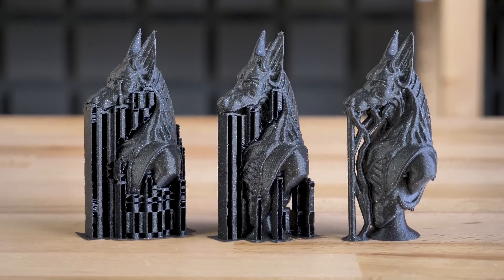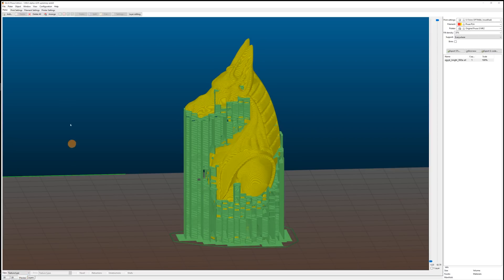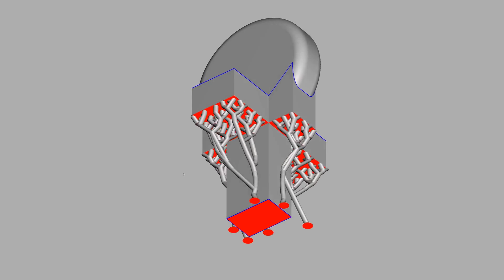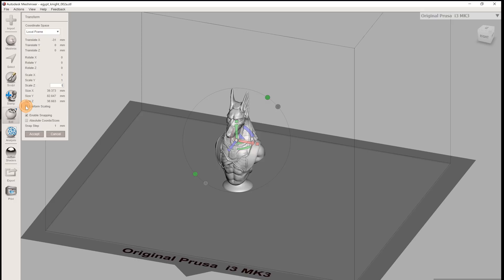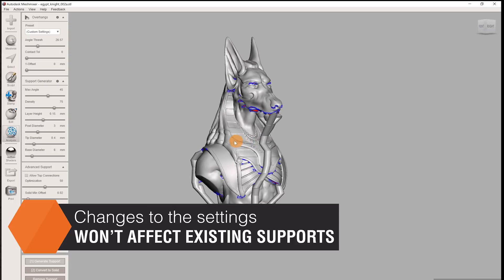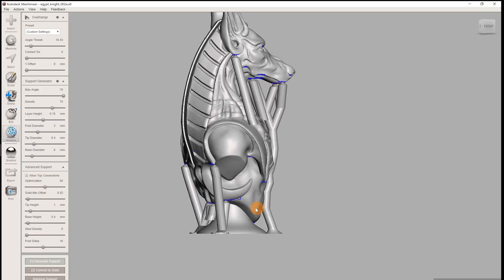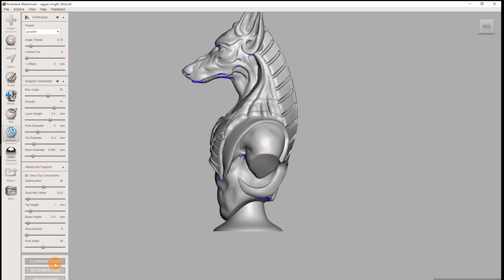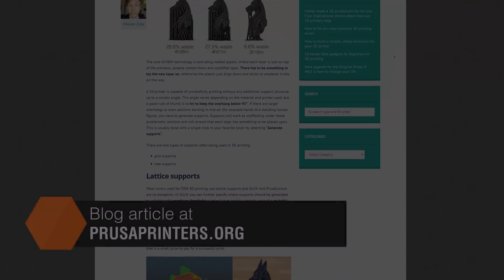How to create custom supports in Meshmixer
Did you know that there is an alternative to the supports generated in Slic3r? If used properly, tree supports can save you filament, print time and make support removal really easy. Read full article: